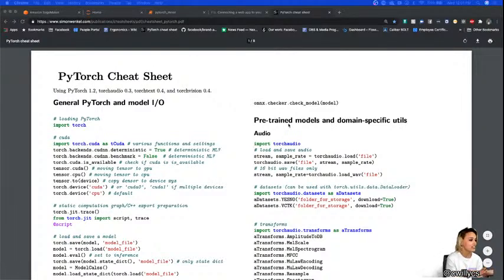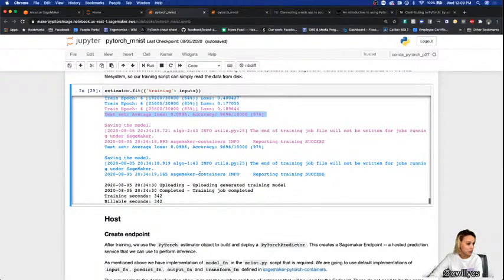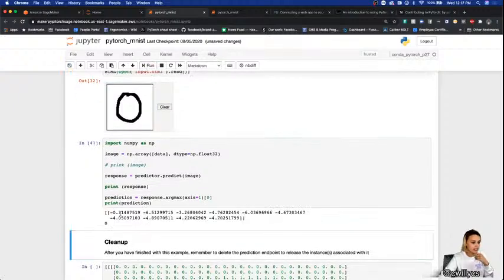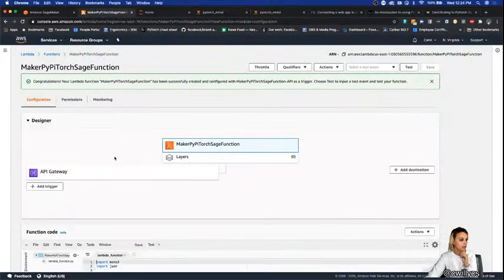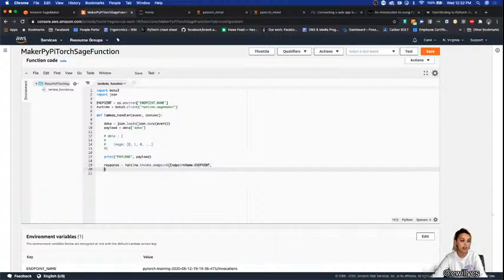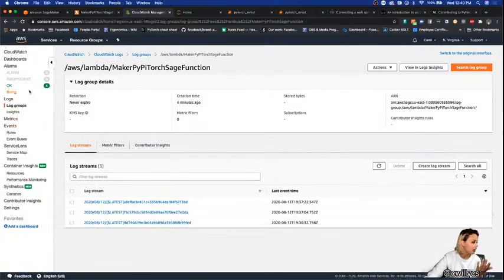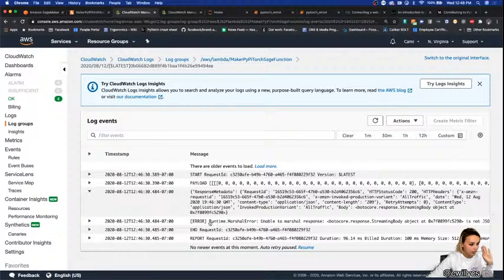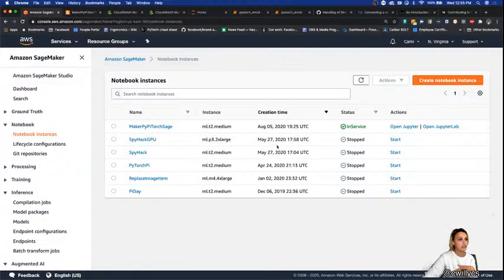[Livestream] Connecting your web app to a PyTorch Model using AWS SageMaker: Connect model to Lambda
In this livestream, Cami will be walking through how to utilize AWS SageMaker to connect your web application to a PyTorch model.

Social Accounts